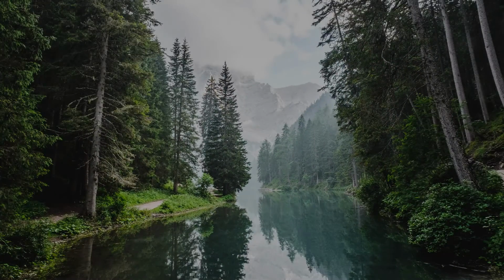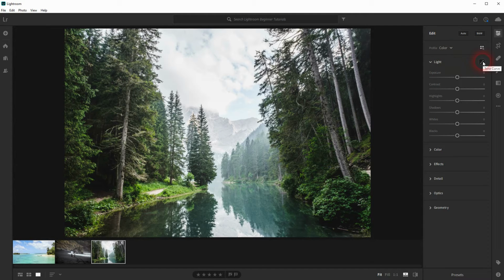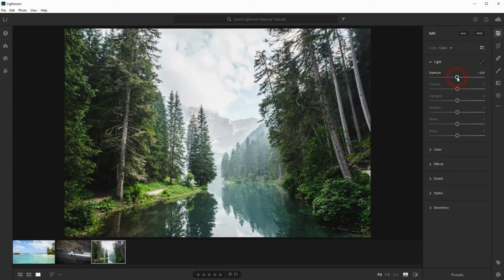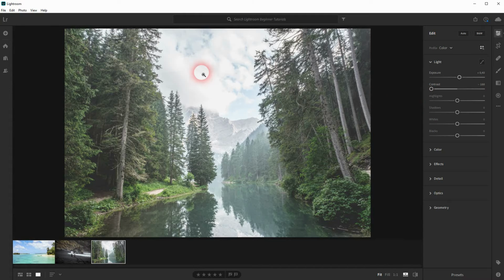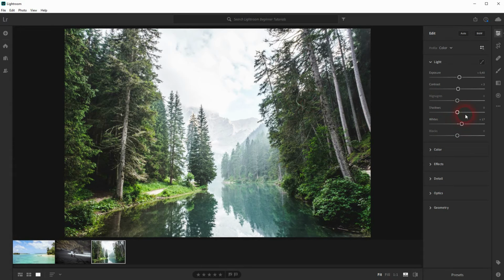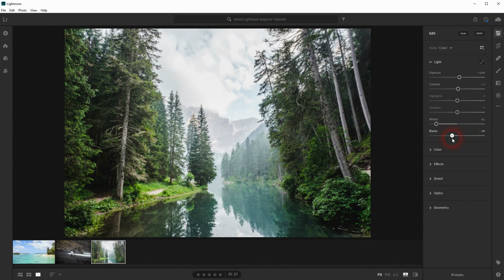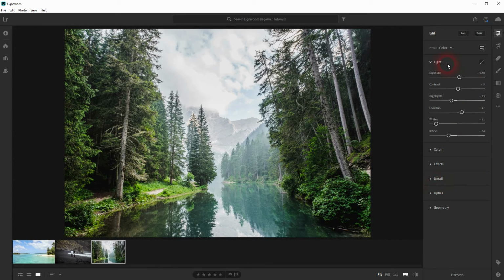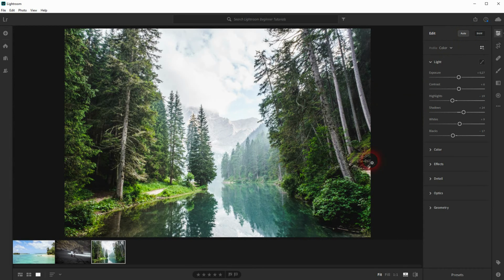Lightroom Basics: Lighting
Adobe Lightroom Basics: In this tutorial I'll show you how to use the Light tool in Adobe Lightroom.